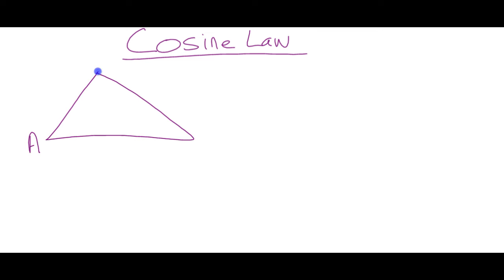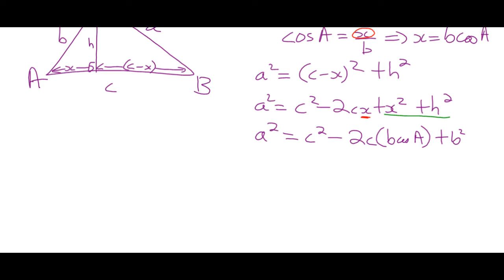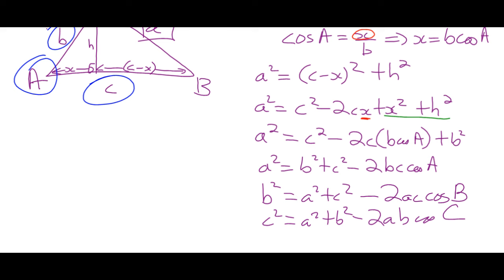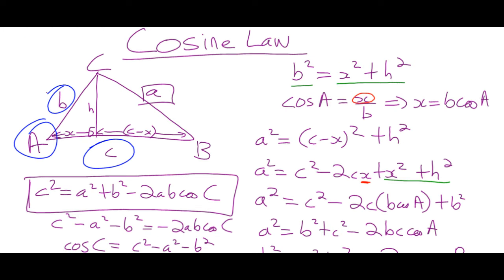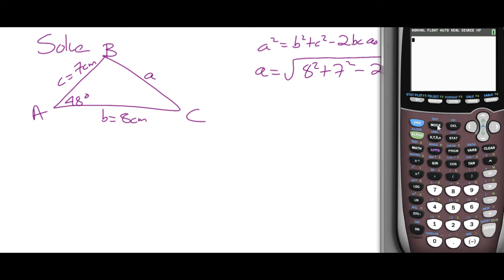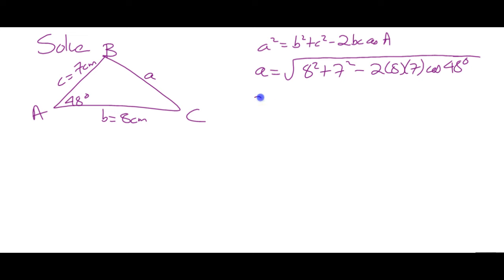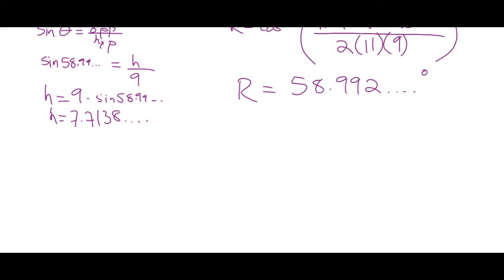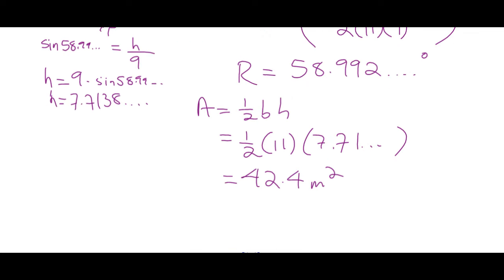Cosine Law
HWW Math 20-1 Spring 2015 The Cosine Law